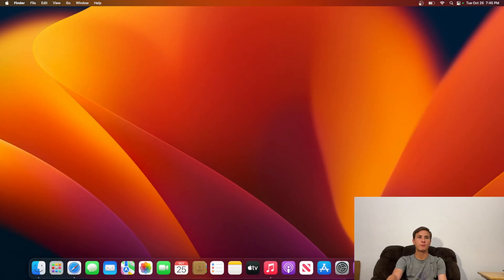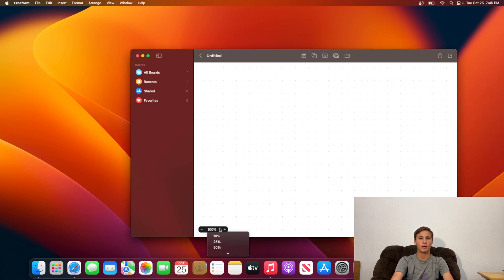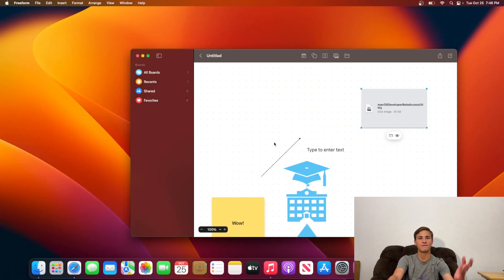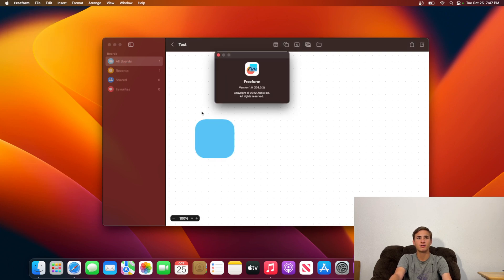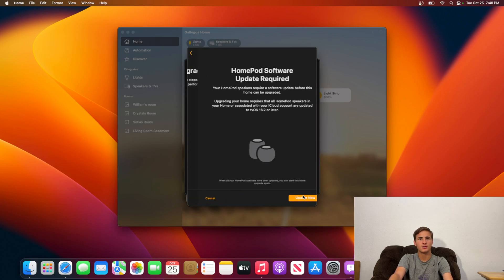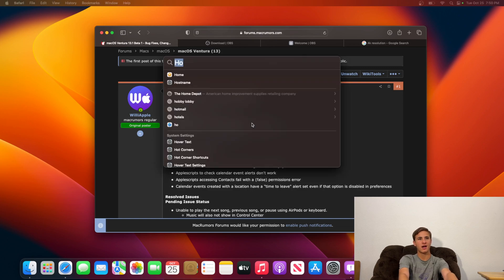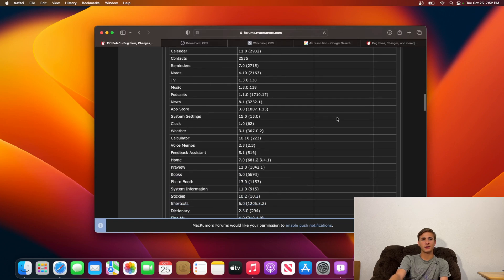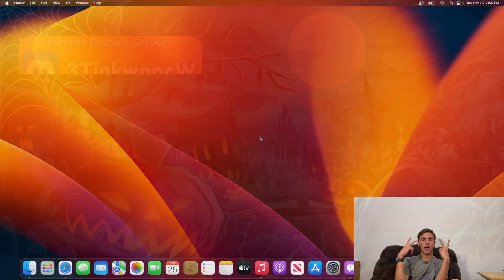macOS Ventura 13.1 Beta 1 - What's New?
Apple has released macOS 13.1 Beta 1 to developers, and in this video I will show you what is new.